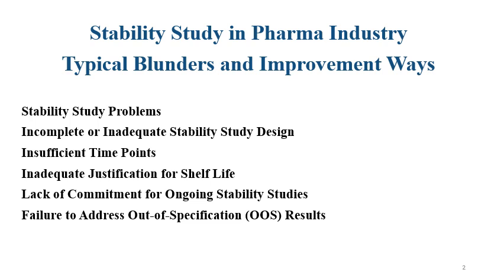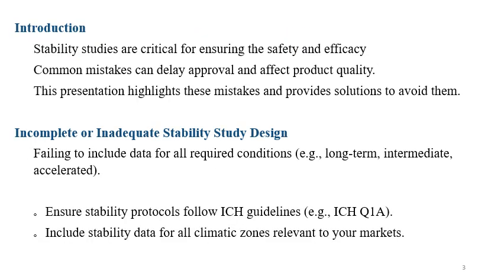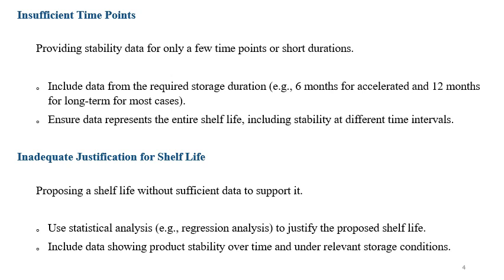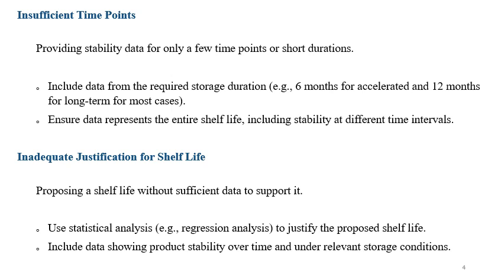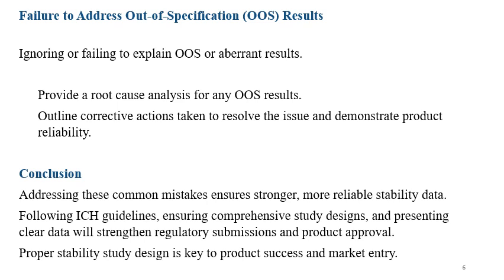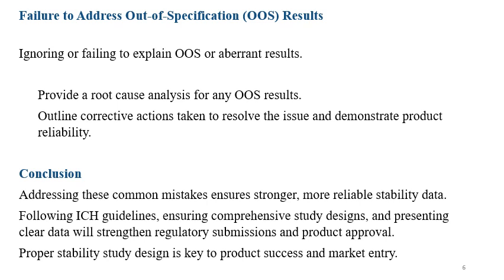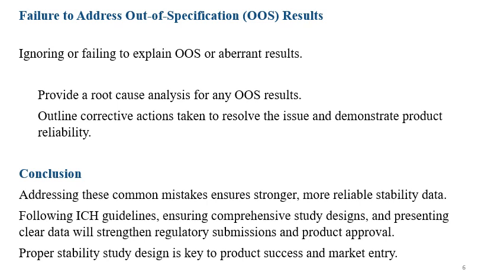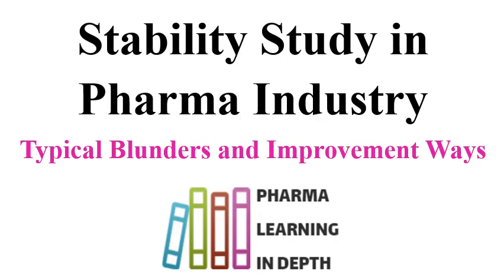Stability Study in Pharma Industry Typical blunders and Improvement Ways